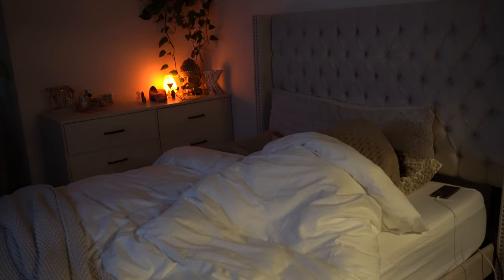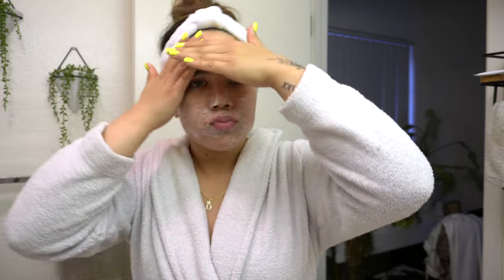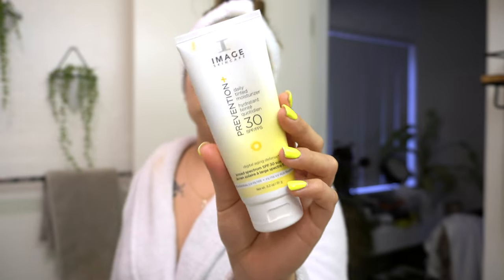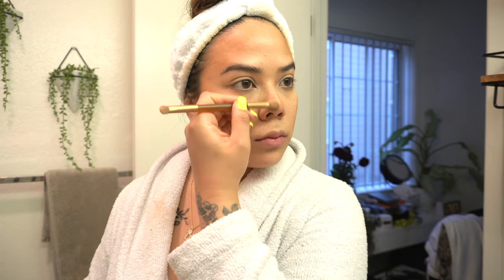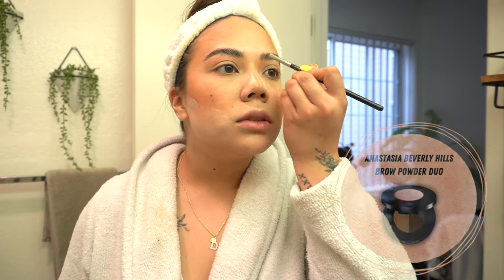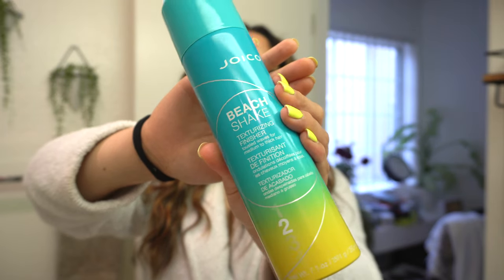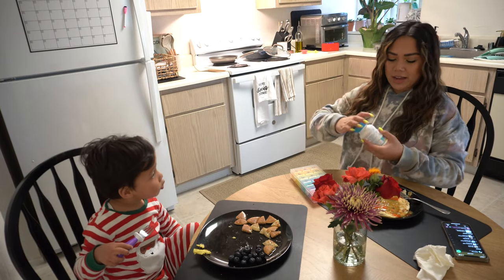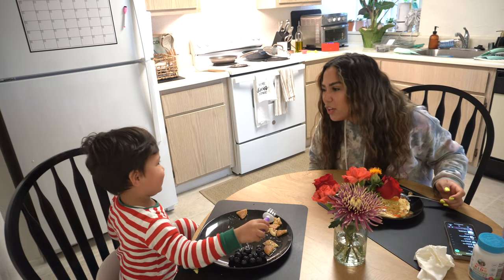ESTHETICIAN MORNING ROUTINE | MY 20-MINUTE SKINCARE AND MAKEUP ROUTINE | HAIR CARE | KRISTEN MARIE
Hey Beauties! RISE AND SHINE! It's Monday and I'm starting it off our week by sharing with you an Esthetician Morning Routine featuring my 20-minute skincare and makeup routine. I do this when I just want to feel put together and fresh for a workday or when I'm pressed for time. I'll also be showing you a little bit of haircare and also what I do in the mornings to get my mindset right. Love you lots and I'll see you all back here on Monday for a new one. xoxo

OTHER PRODUCTS MENTIONED:
FENTY BEAUTY SUN STALK'R BRONZER IN "PRIVATE ISLAND"
SKIN SCRIPT TRI-PEPTIDE EYE CREAM
INSERT NAME HERE WAVER HOT TOOL
MAC COSMETICS MINERALIZE SKINFINISH IN "CHEEKY BRONZE"
MAC COSMETICS HYPER REAL PALETTE

SLEEP AND GLOW PILLOW CODE FOR $10 OFF:
Code: Kristen10